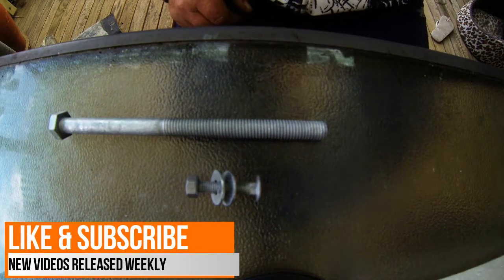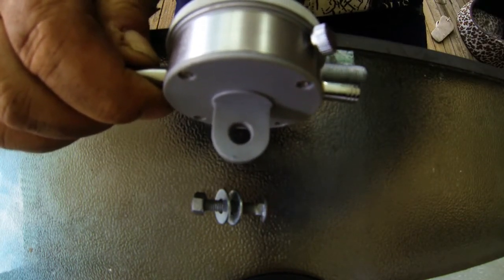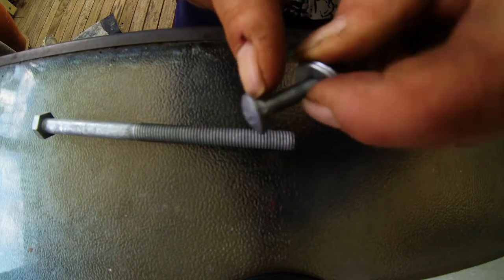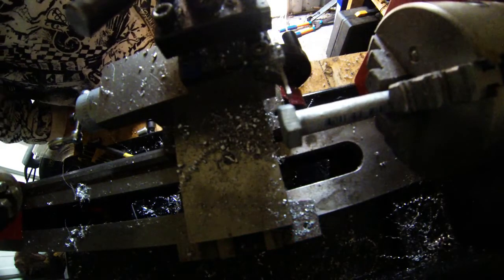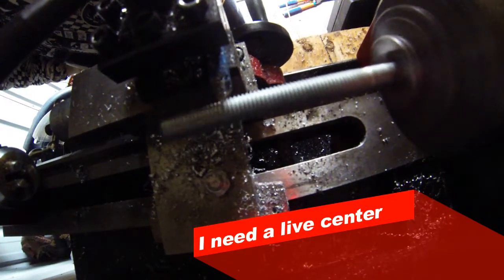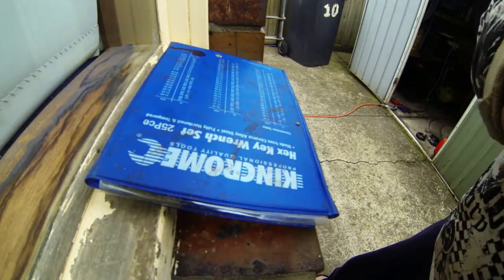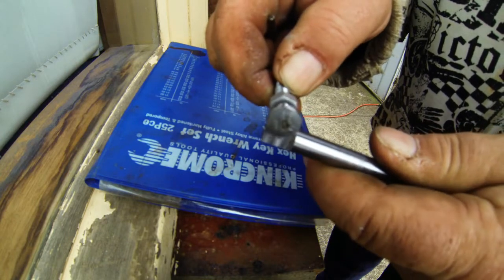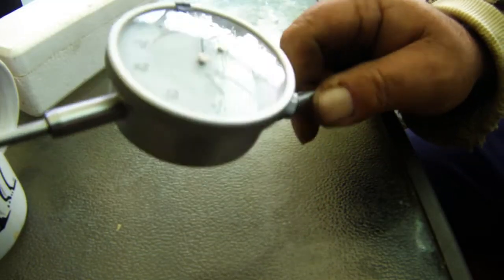Making a Dial indicator holder From a bolt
This is a Dial Indicator holder i made out of 2 Galvanised bolts purchased from Bunnings for under 3 dollars, washers included.
Very happy with the overall result. Made on my Sieg C3 Lathe and the Titan TM25V milling machine